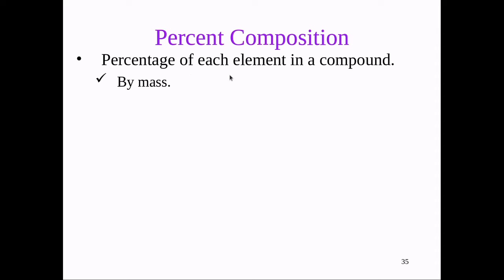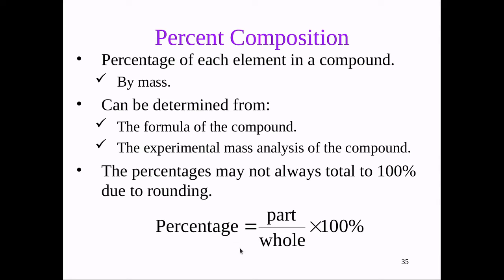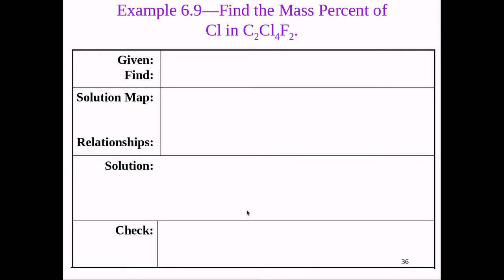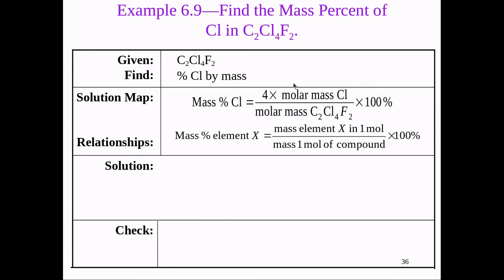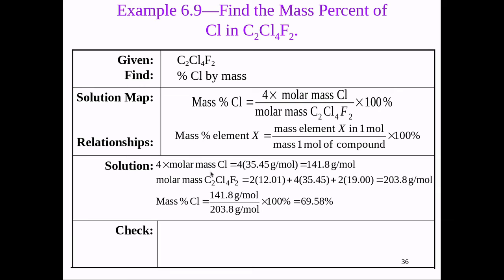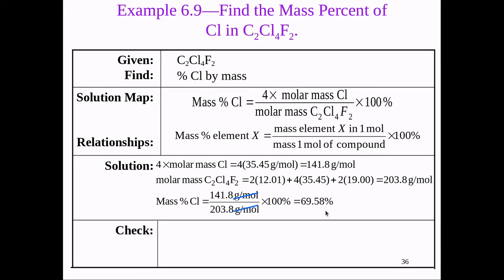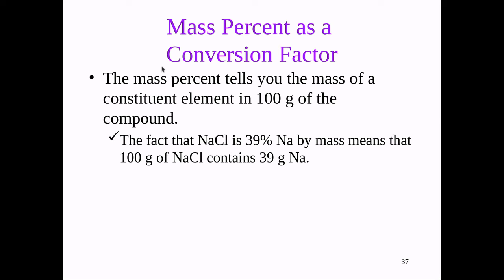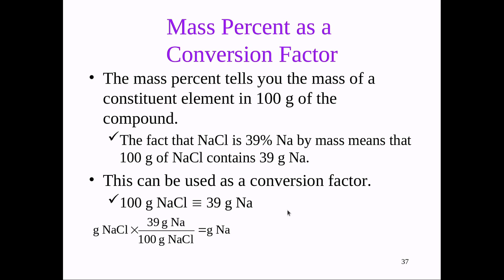Chapter 6 - Percent Composition